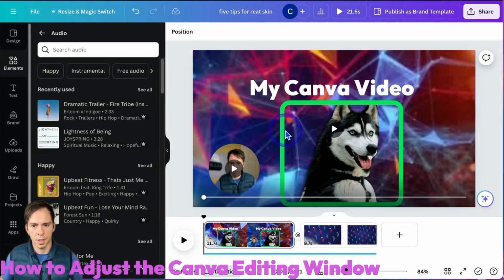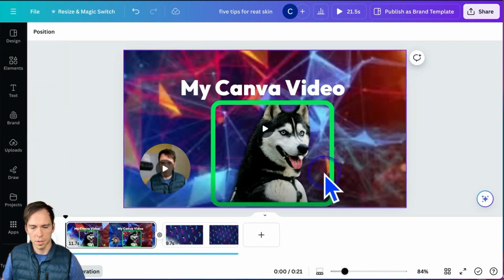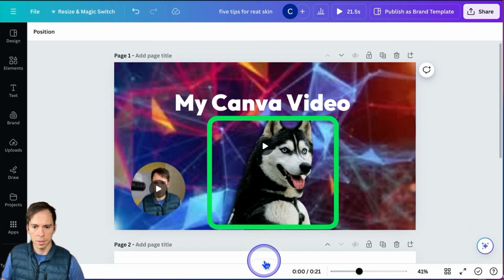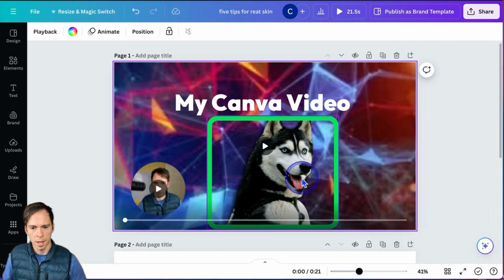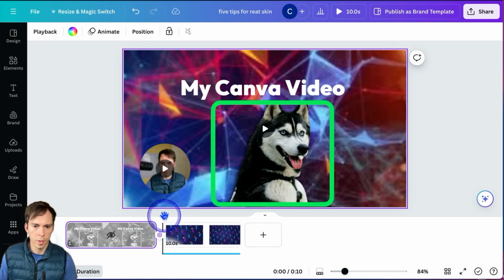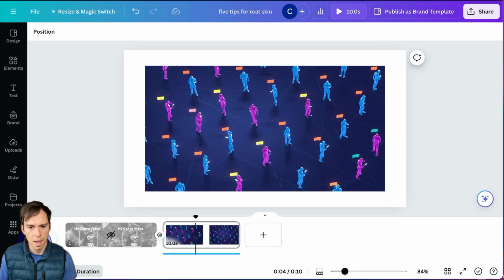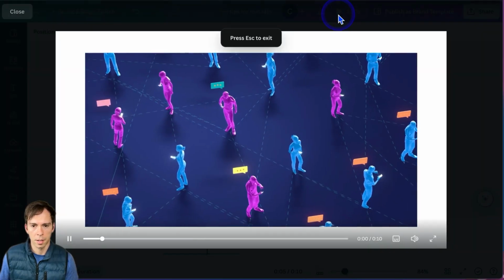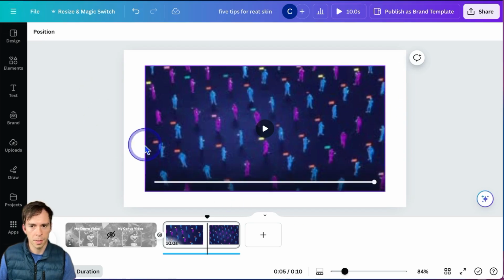How to Adjust the Canva Editing Window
Here's how you can adjust how the Canva editing window looks.